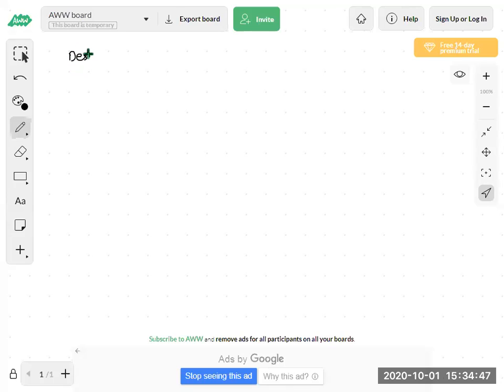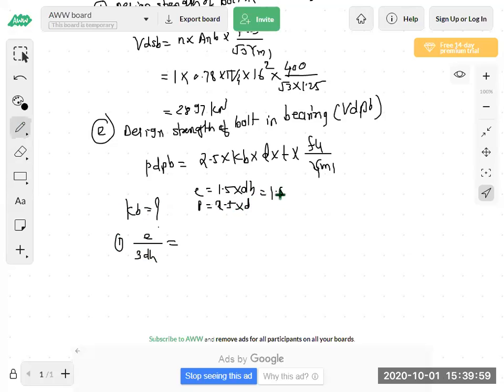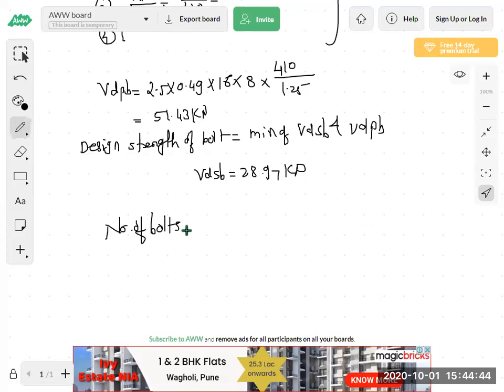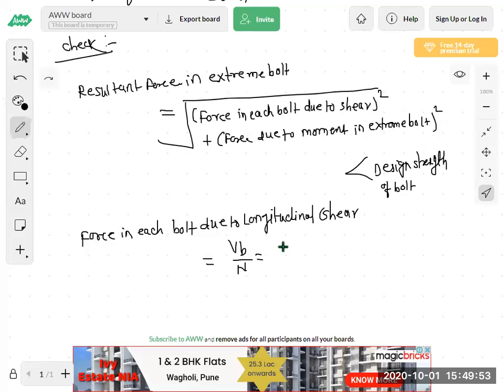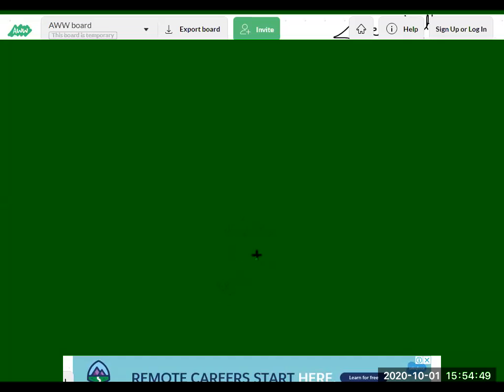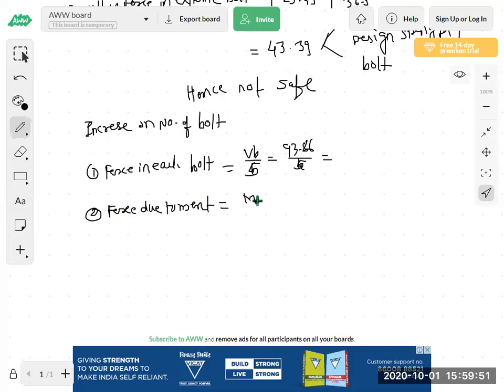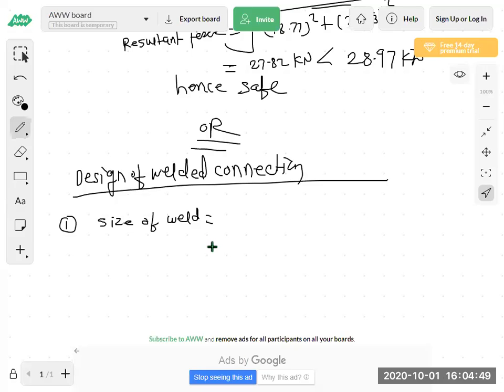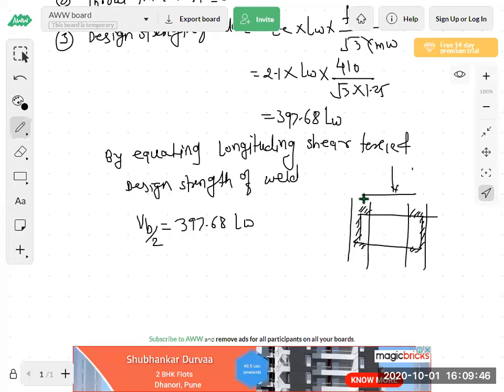Design of Built up Column (Lect. 13)